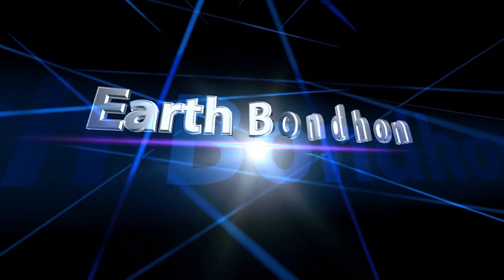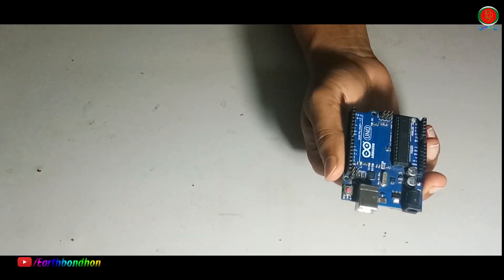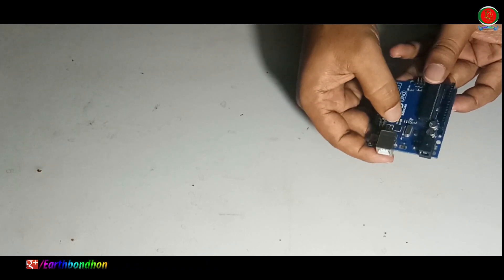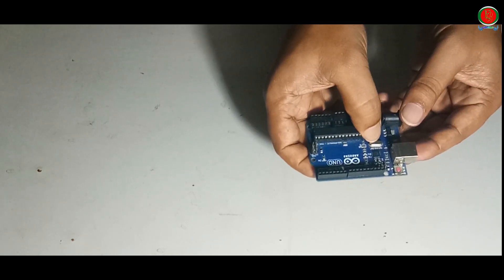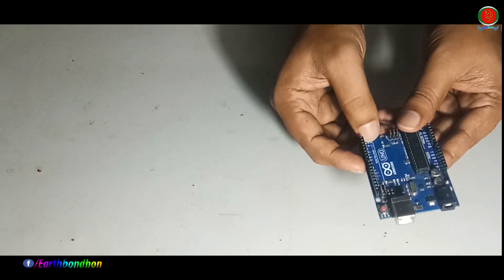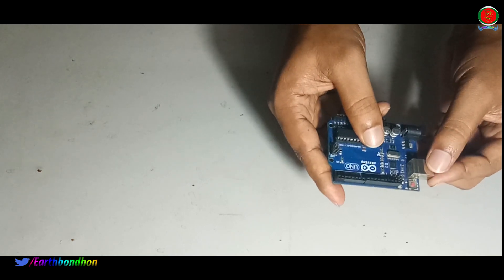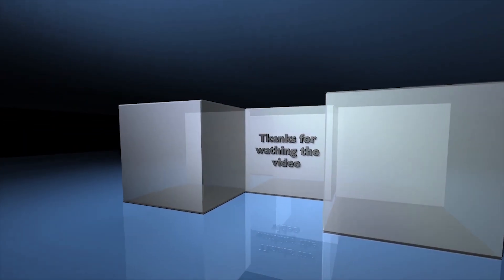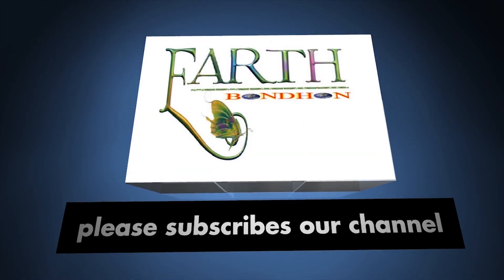Introduction to Arduino Uno | Earthbondhon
Introduction to Arduino Uno
What is the Arduino Uno?
The Arduino Uno is a microcontroller board based on the ATmega328 (datasheet). It has 14 digital
input/output pins (of which 6 can be used as PWM outputs), 6 analog inputs, a 16 MHz ceramic resonator, a USB connection, a power jack, an ICSP header, and a reset button.